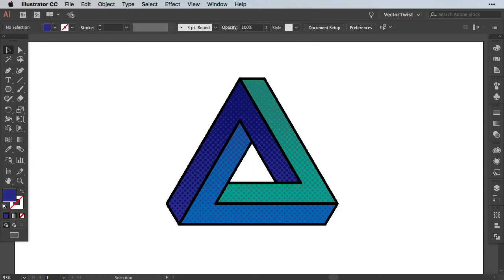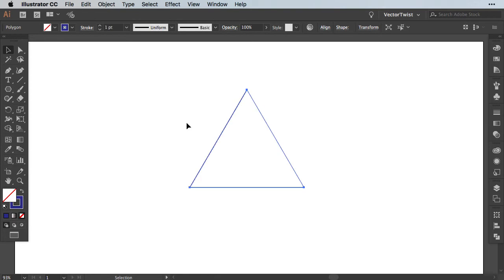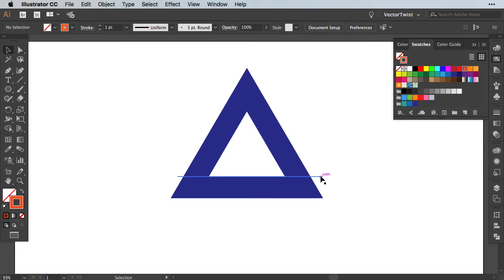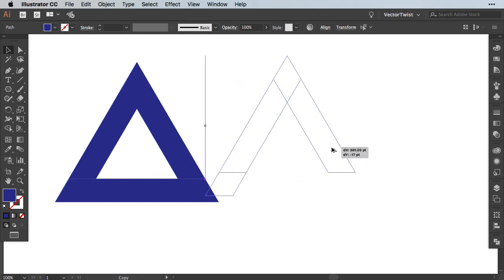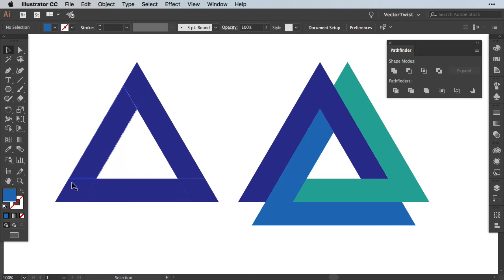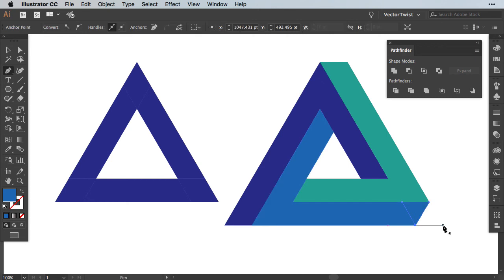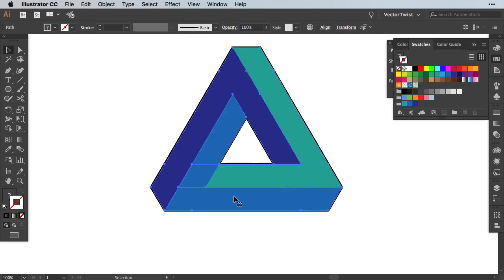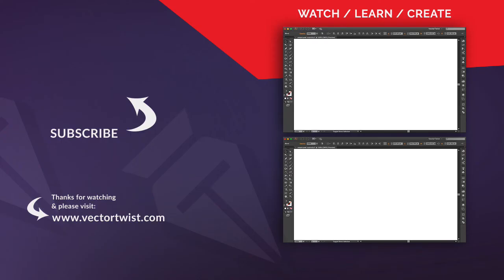Geometric Shapes in Adobe Illustrator CC: Create the Impossible Triangle (Penrose)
How to create geometric shapes in Illustrator and draw a penrose (impossible triangle) with ease.